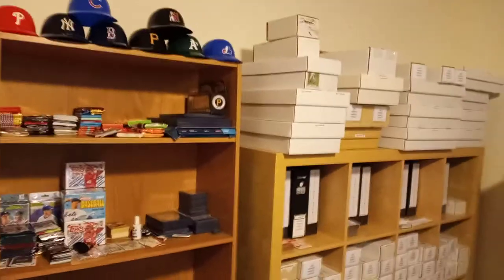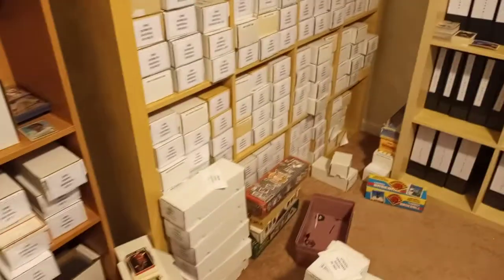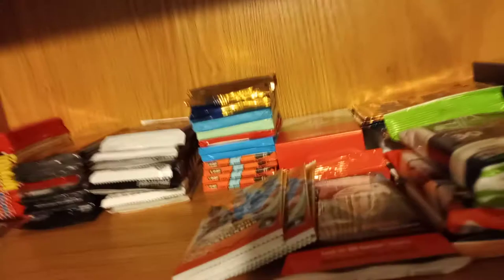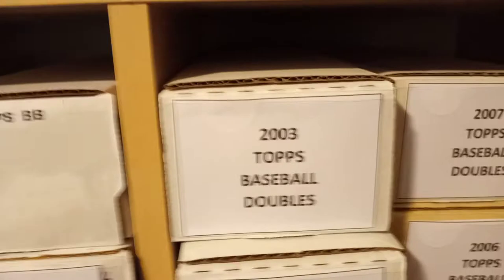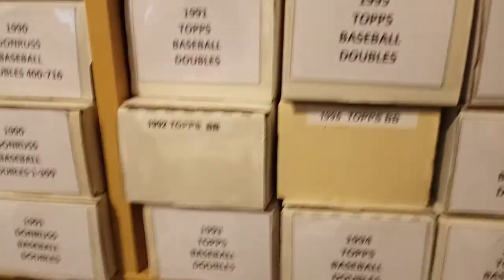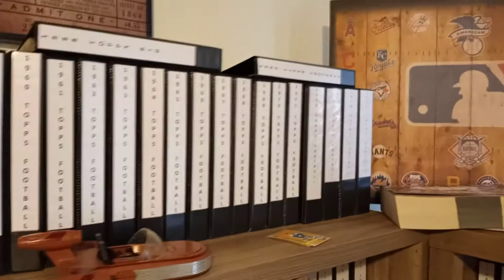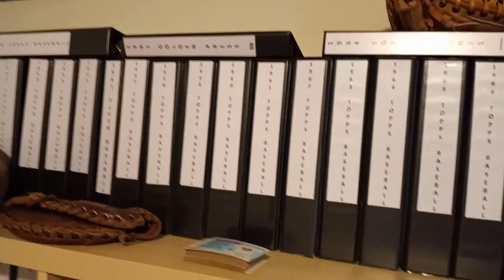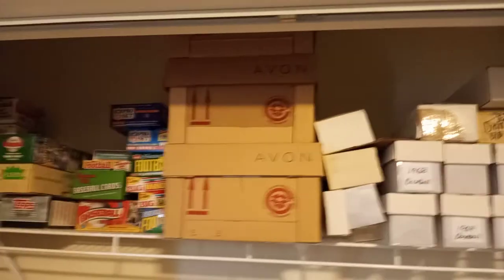Sports Card Room